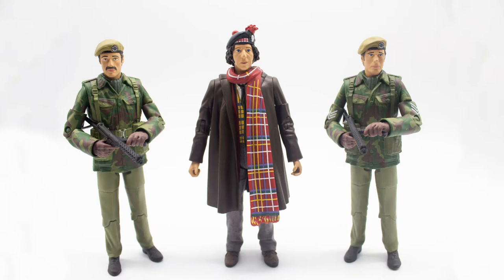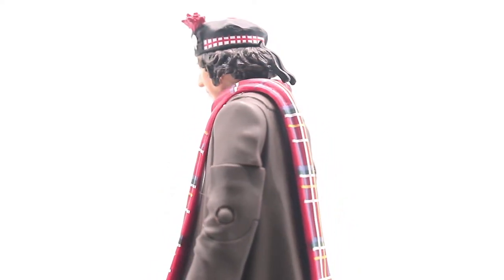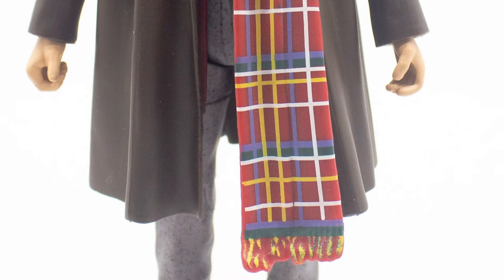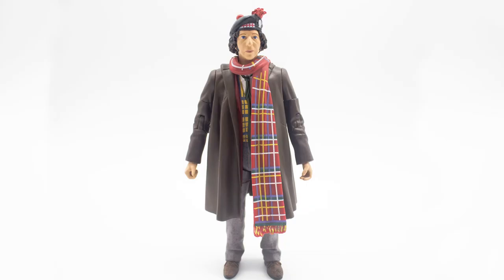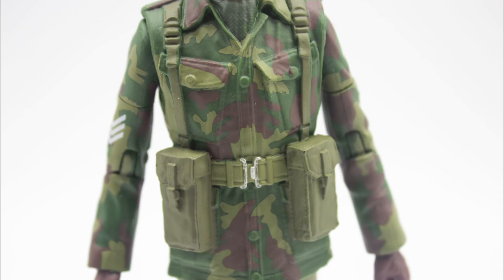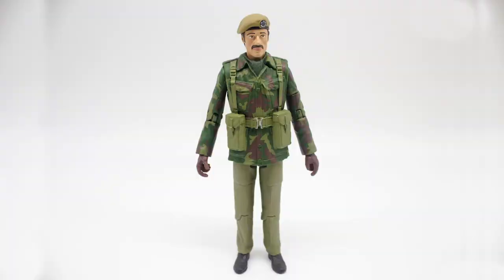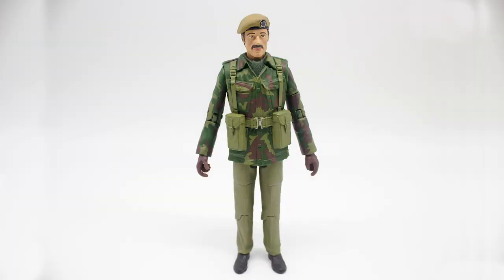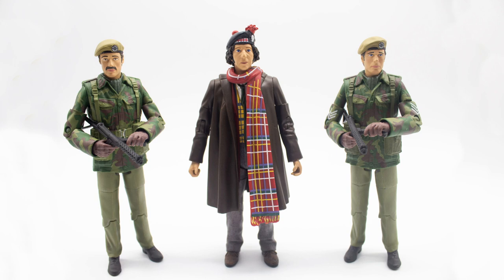Doctor Who B&M Exclusive: UNIT 1975 - Terror of the Zygons Action Figure Review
In this video I am taking a look at last years B&M Exclusive set Unit 1975 Set which is based on the classic adventure Terror of the Zygons